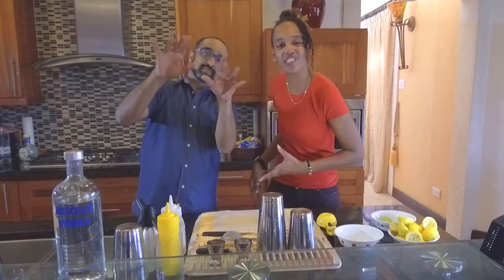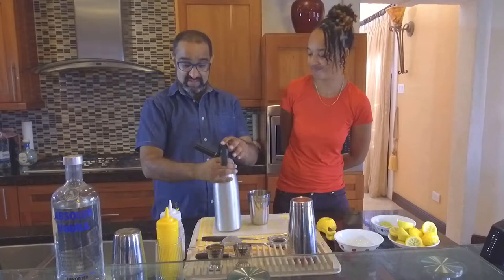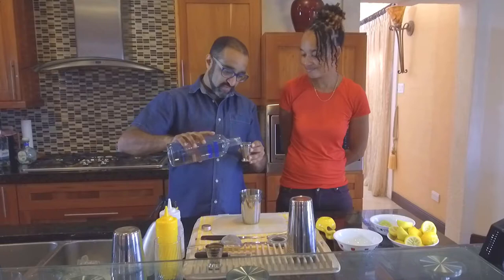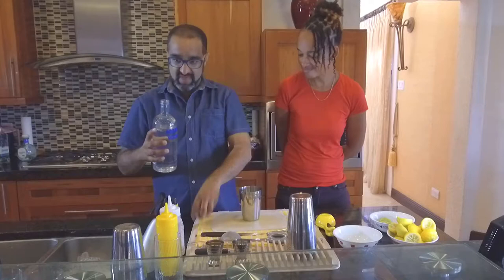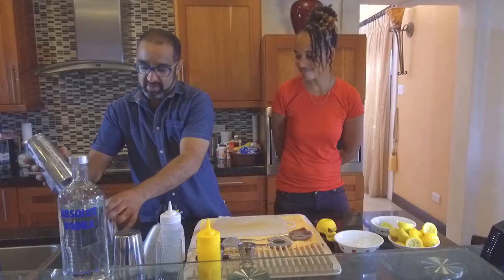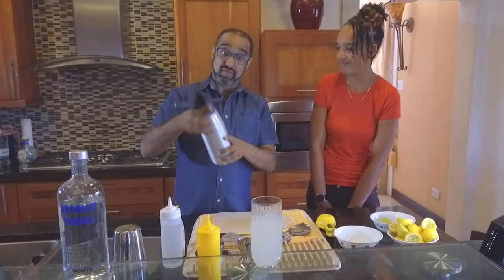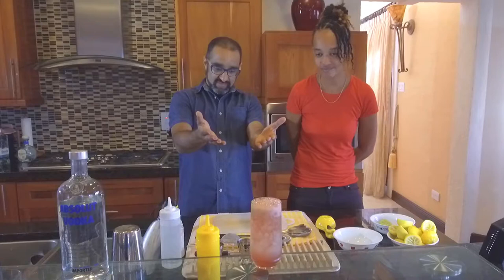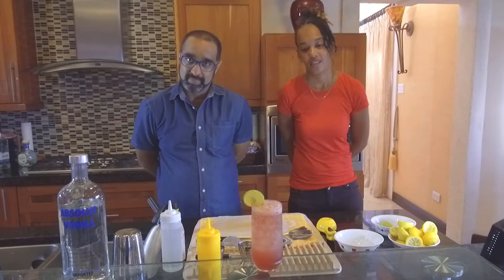Absolut Sorrel with Niki and the Naughty Bartender Barbados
Today watch once more as the Naughty Bartender show us how to make Absolute Sorrel.

Lunch Lime is funded entirely out of our own pockets. We do not charge restaurateurs any fees. This service is provided free. As a patron your contributions will be used to improve the quality of future shows, we will buy equipment and hire the talent needed to make first class entertainment. please consider becoming a patron: